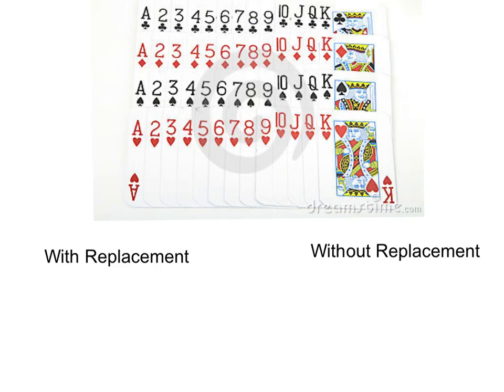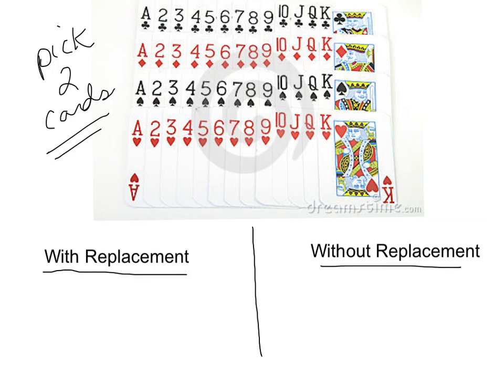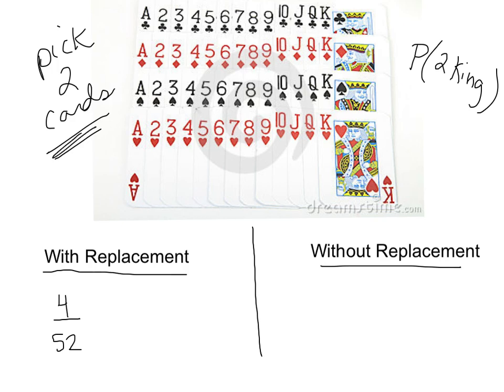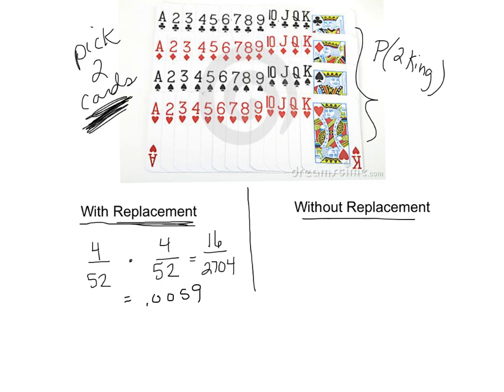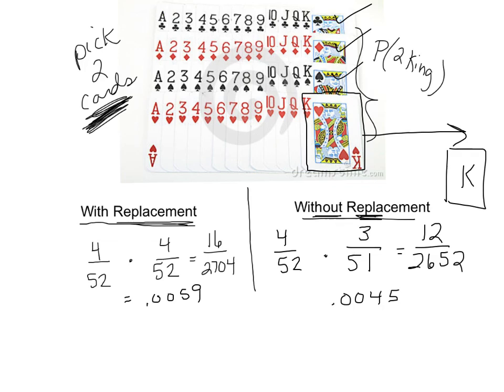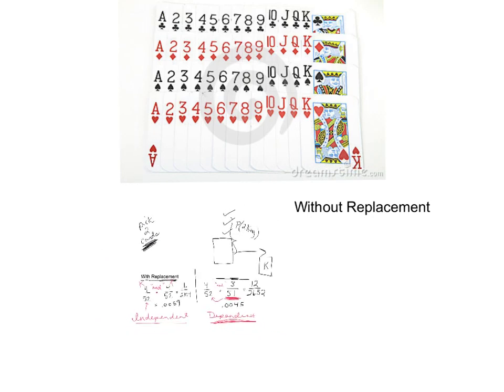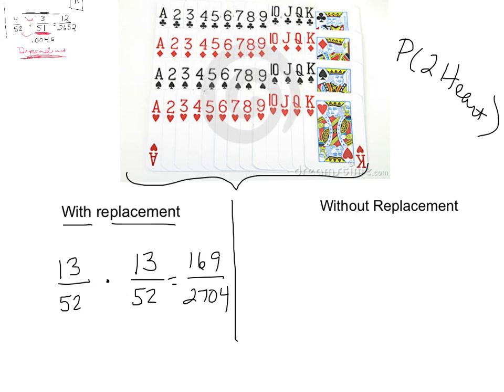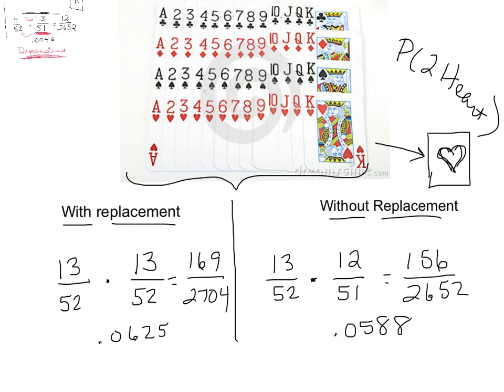online stats and prob with cards